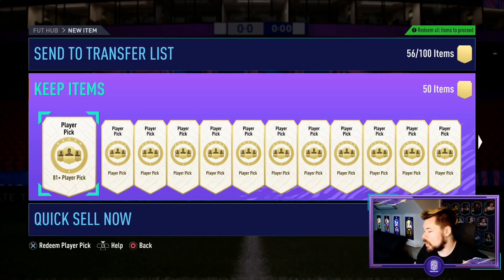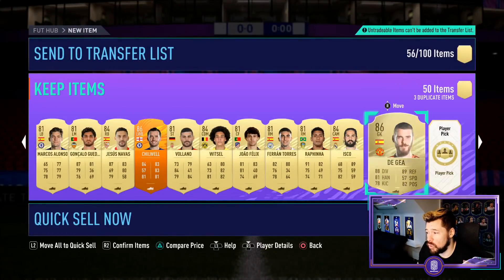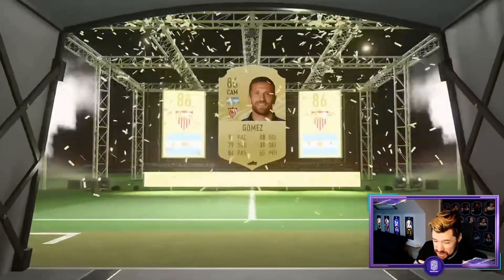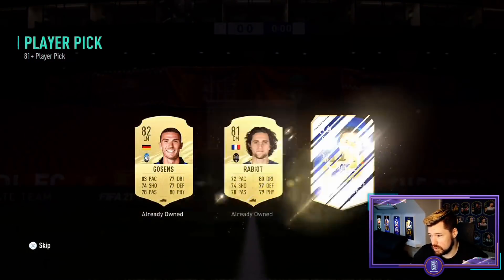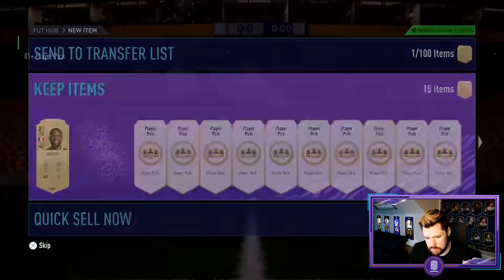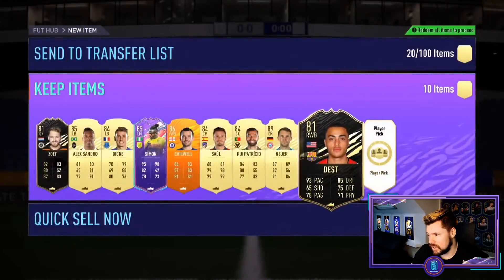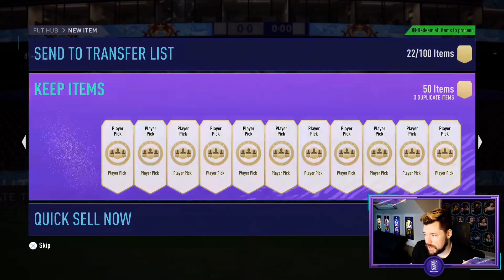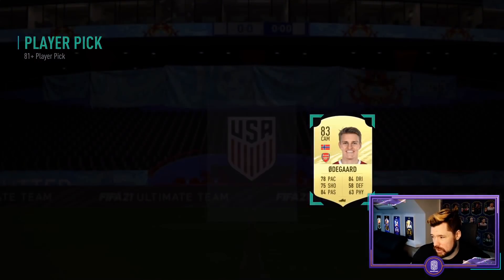HUGE FUT BIRTHDAY PLAYER PACKED!!! 150 x 81+ PLAYER PICKS!!! FIFA 21